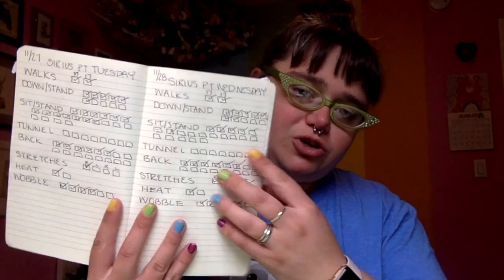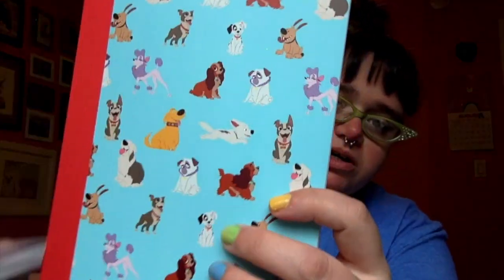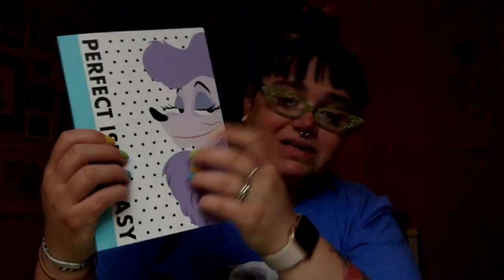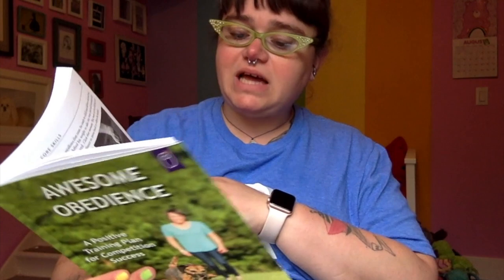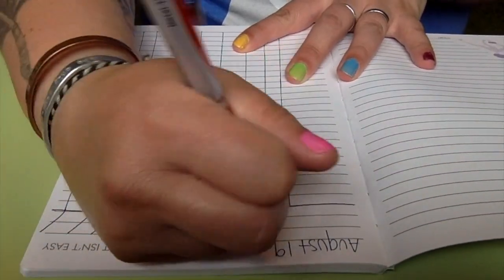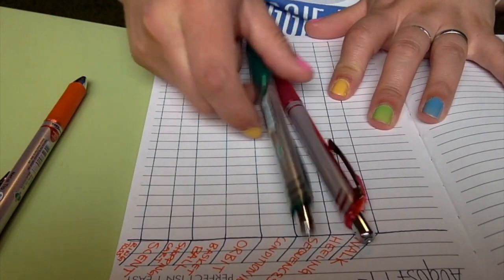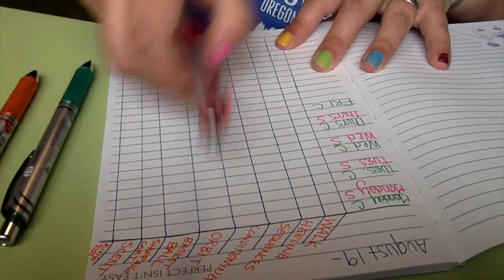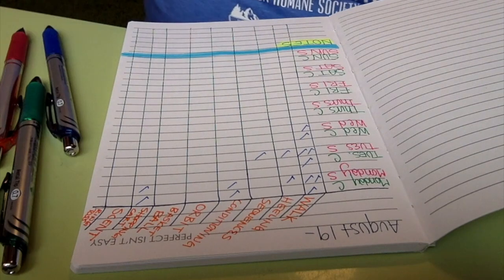Dog Training Bullet Journal Plan With Me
my books